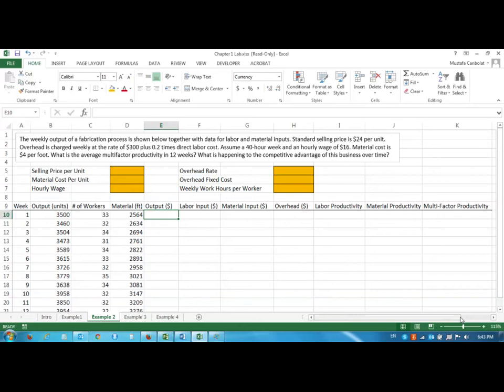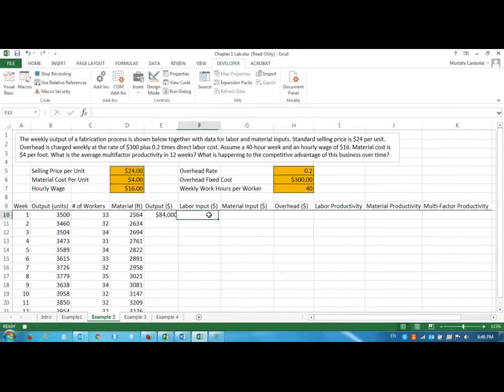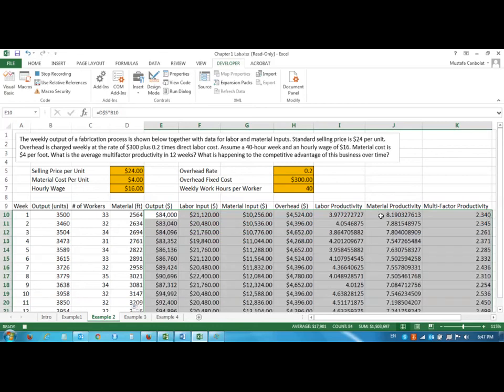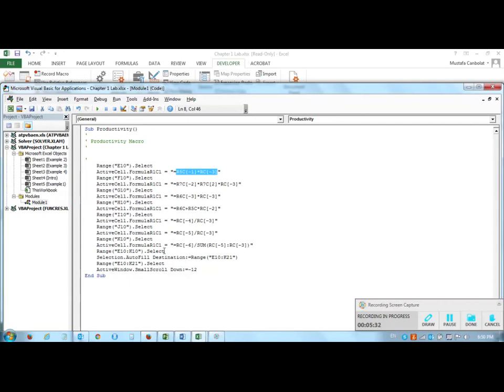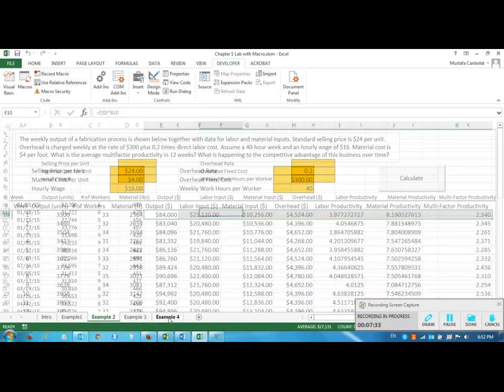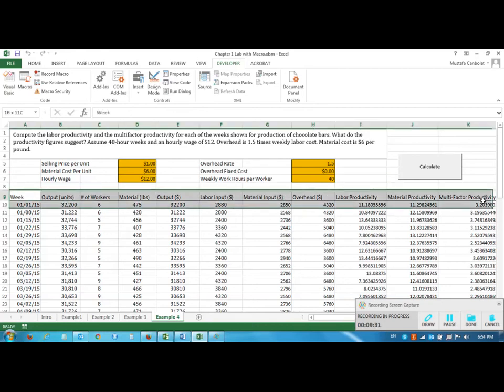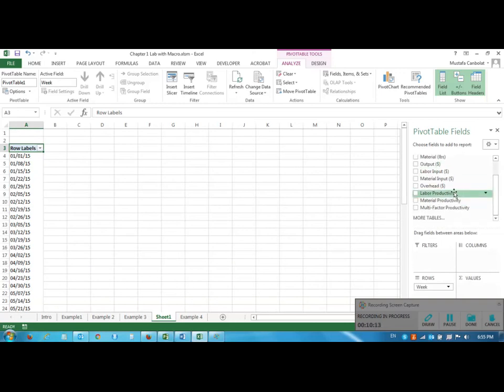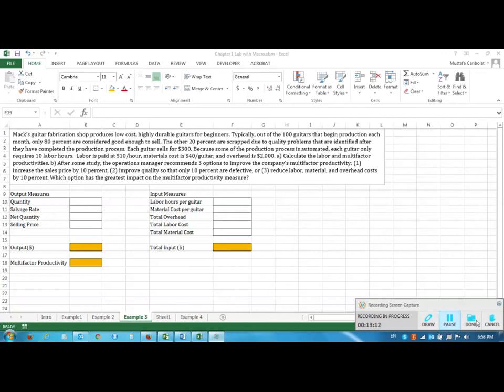Operations Management using Excel: Productivity Calculations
In this video I demonstrate how to calculate productivity measures for a company, how to automate calculations using a simple macro, and finally how to use pivot tables to get a big picture of what is happening. Enjoy and please let me know if you have any questions.